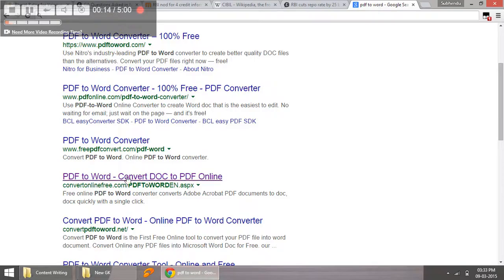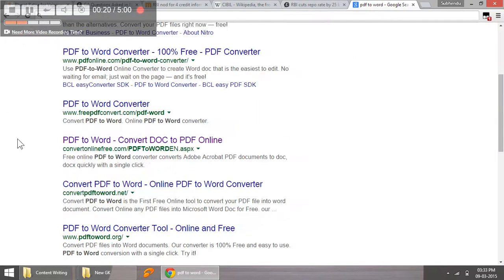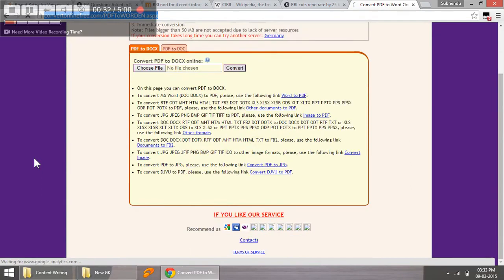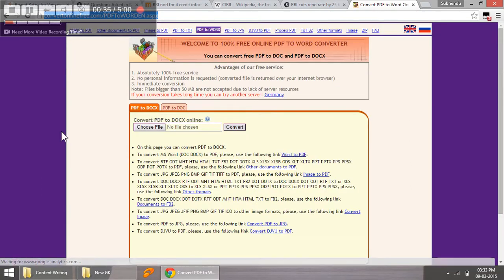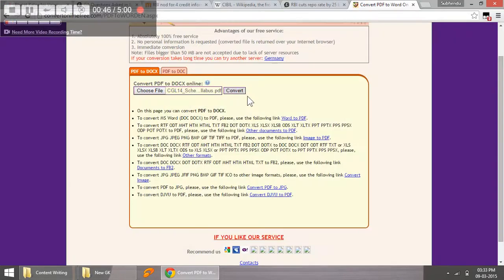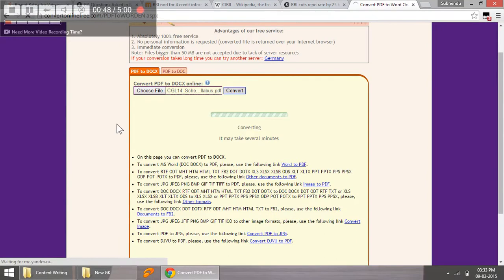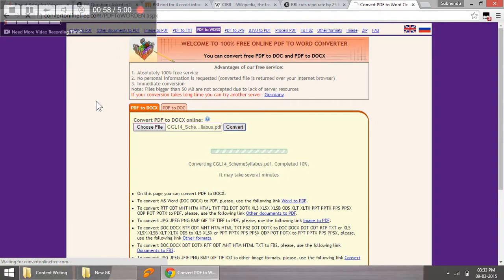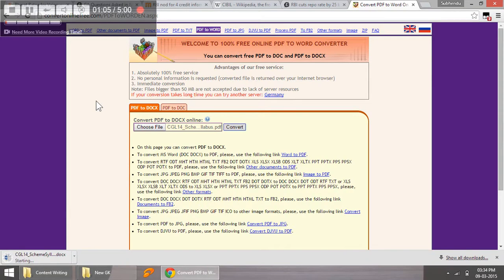Convert PDF To Word Online With Convertonlinefree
This is one of the easiest process to convert PDf to Word. We will see how to convert PDF to word online with few simple steps in the video.